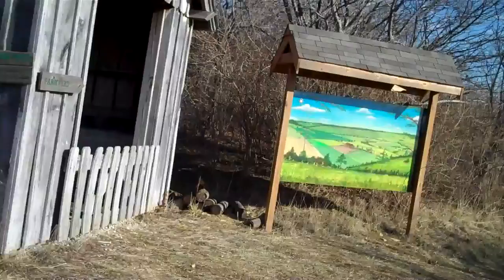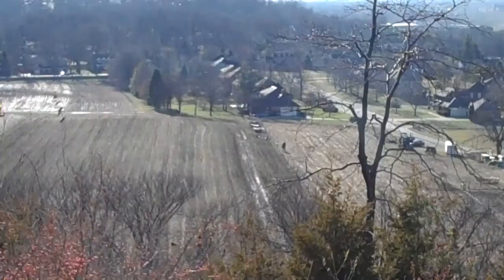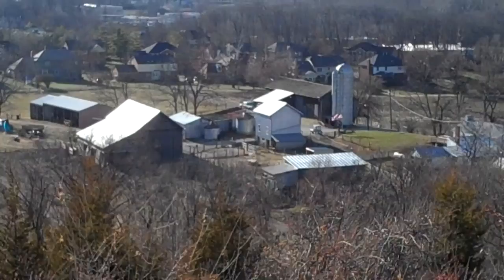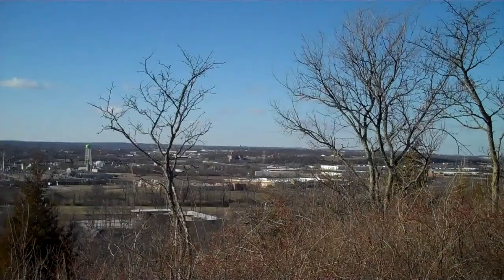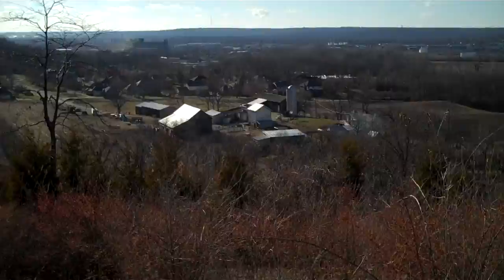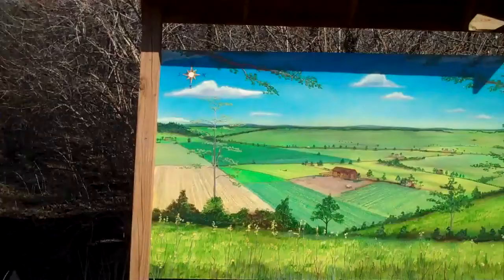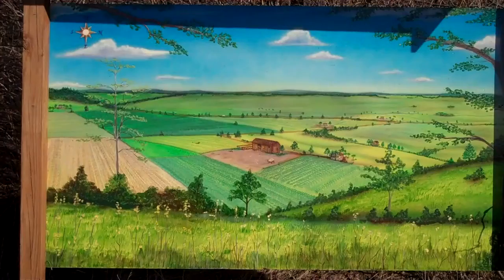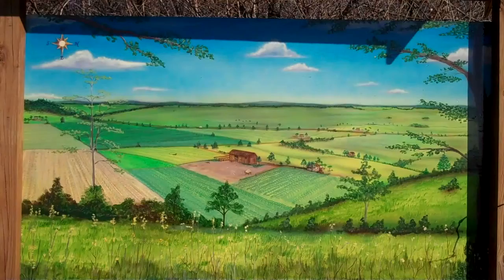Gorman Heritage Farm - Upper Meadow & Painting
I love going to this spot & looking over the fields & farm yard. Plus there is this cool painting up there.